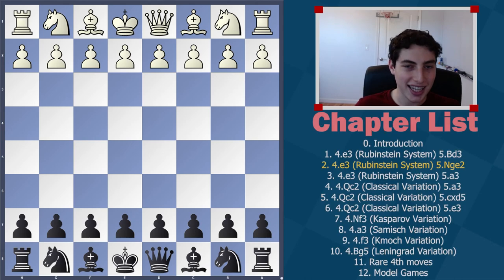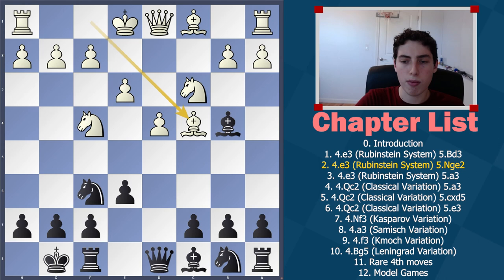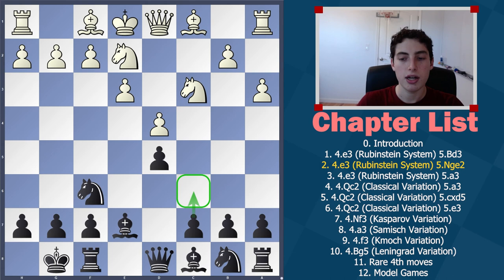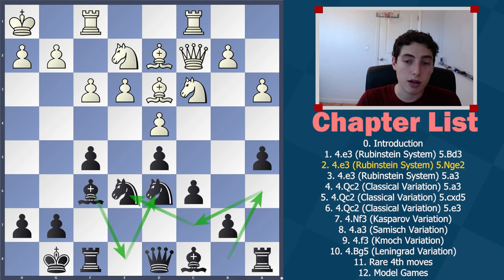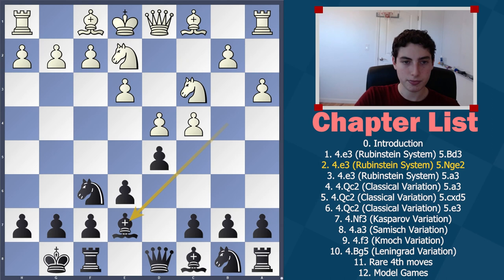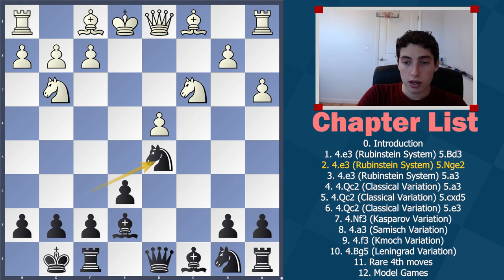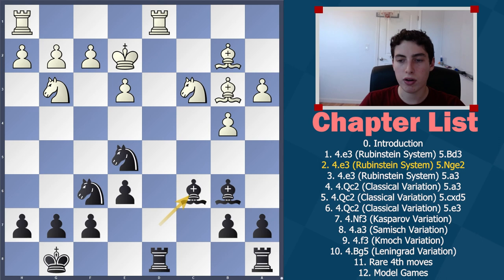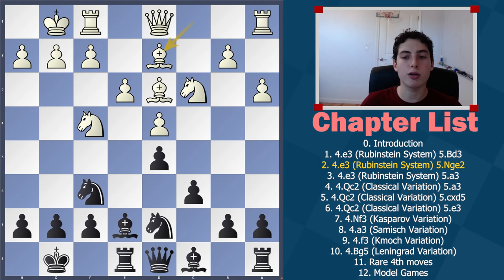4.e3 5.Nge2 - Rubinstein System (Nimzo-Indian Defense Masterclass)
The Nimzo-Indian Defense is a classic opening, first played in the 1850s and now played by the best in the world. This masterclass tackles the Nimzo-Indian Defense. We will cover all the moves in the Nimzo-Indian Defense, in a coherent repertoire filled with simple yet ambitious variations. All the top moves will be covered in the Nimzo-Indian Defense. Specifically, these are the chapters of the Nimzo-Indian Defense:

0. Introduction
1. 4.e3 (Rubinstein System) 5.Bd3
2. 4.e3 (Rubinstein System) 5.Nge2
3. 4.e3 (Rubinstein System) 5.a3
4. 4.Qc2 (Classical Variation) 5.a3
5. 4.Qc2 (Classical Variation) 5.cxd5
6. 4.Qc2 (Classical Variation) 5.e3
7. 4.Nf3 (Kasparov Variation)
8. 4.a3 (Samisch Variation)
9. 4.f3 (Kmoch Variation)
10. 4.Bg5 (Leningrad Variation)
11. Rare 4th moves
12. Model Games

Chapters:
0:00 Introduction
2:10 Other options before 7th move
4:41 Mainline: 7.cxd5
9:28 Sideline: 7.Ng3
15:10 Sideline: 7.Nf4